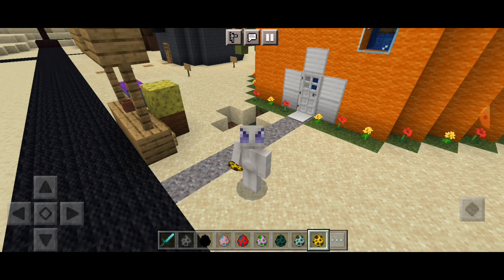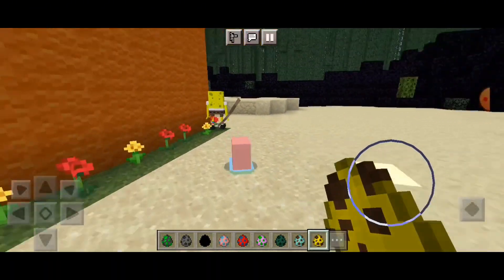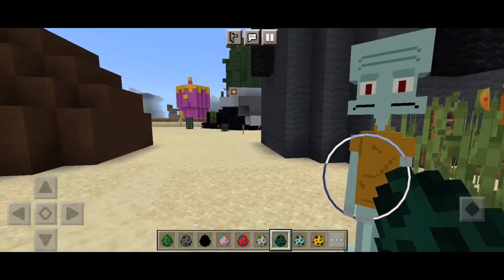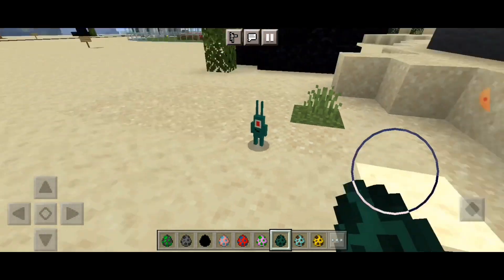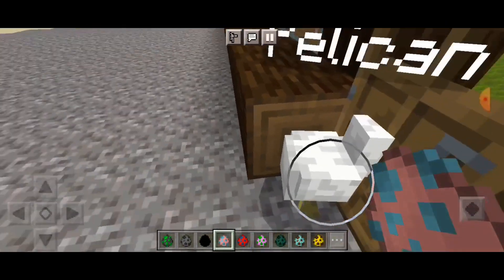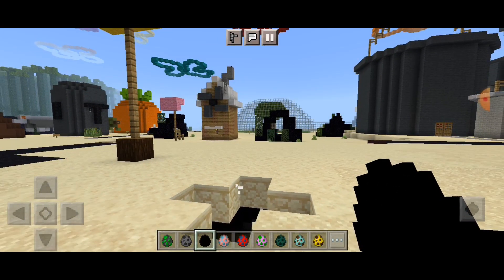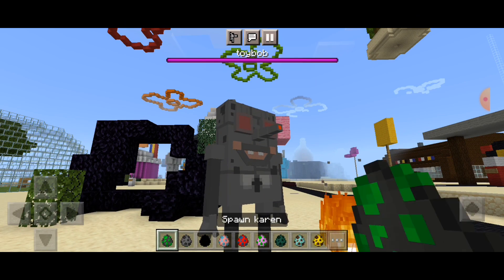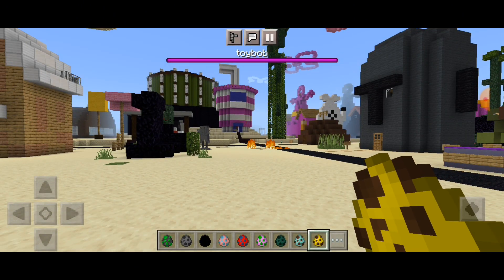Minecraft: Spongebob Addon! - The Special - 1.19!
LINK DOWN DESCRIPTION!

Welcome back! Today, we view the spongebob addon from version 1.19 with the cool looking details and design!